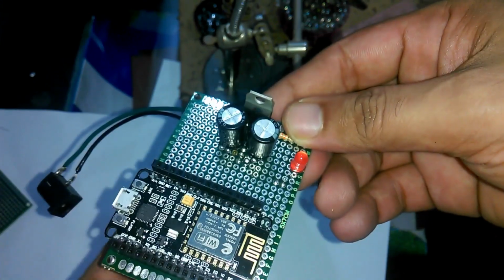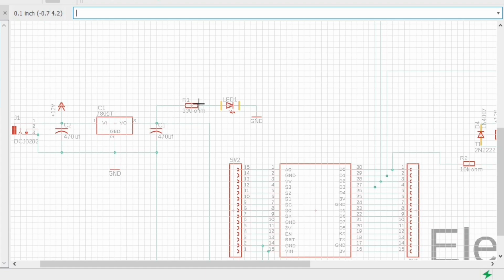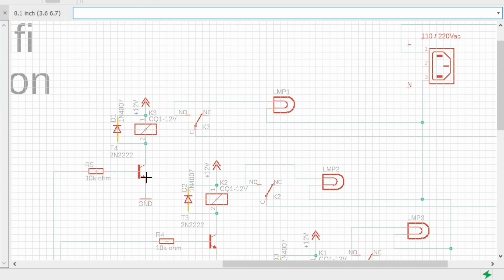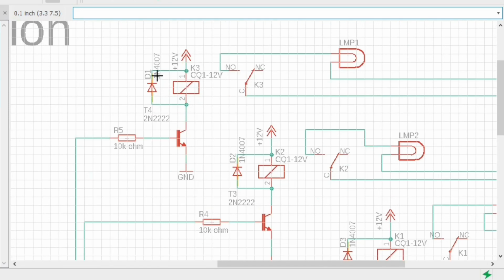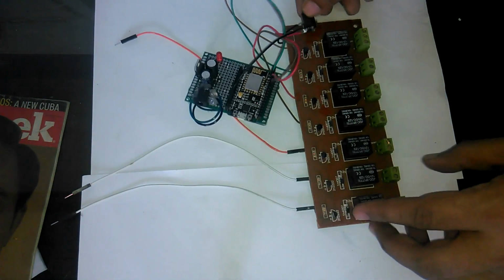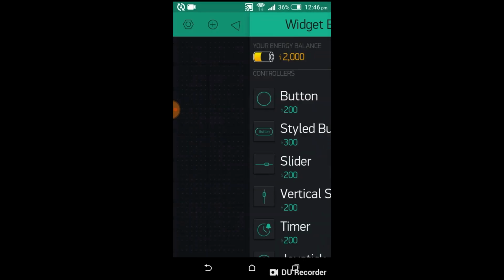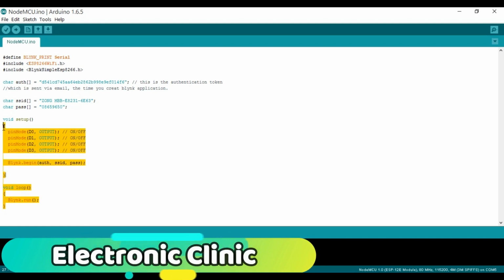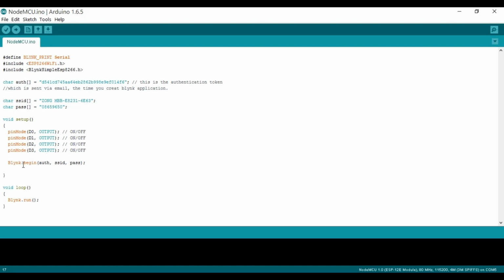Nodemcu esp8266 wifi module and Blynk Application based Home automation system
Project Description:
Today’s episode is about the Home Automation using Nodemcu ESP8266 wifi module and Blynk application. In this tutorial you will learn how to control your home appliances from anywhere around the world. The appliances will be controlled with the help of Blynk application using your cell phone. Let’s get started.

The components that we will need for this project are
1. Nodemcu ESP8266 wifi module
2. 12v SPDT type relays.
3. 7805 voltage regulator
4. 2N2222 npn transistors.  left leg is the emitter, middle one is the base and the right most leg is collector.
5. 10k resistors
6. Dc female sockets
7. Led
8. 330 ohm resistors
9. 470uf capacitors
10. Connection wires
11. 5x7 cm vero board
12. 1n4007 diodes
13. Block terminals and
14. Indicator lamps.
These components can be purchased from Amazon, the components purchase links are given below.

Purchase links for Components with best prices.

Nodemcu ESP8266 WiFi Module:

LM7805 Voltage Regulator:

470uf capacitor:

330-ohm resistor:

DC Female Power Jack:

Female Headers:

Male Headers:

1n4007 diode:

10k Resistor:

2n2222 NPN transistor

12V SPDT Relay:

One-Channel Relay Module:

12v SPDT type 4-channel relay Module:

Other Must-Have Tools and Components:
Arduino Uno, Nano, Mega, Micro "All types of Arduino Boards":
Top Arduino Sensors:

Top Oscilloscopes

Variable Supply:

Digital Multimeter:

Top Portable drill machines:

Jumper Wires:

3D printers:

CNC Machines:

Electronics Accessories:
Hardware Tools: